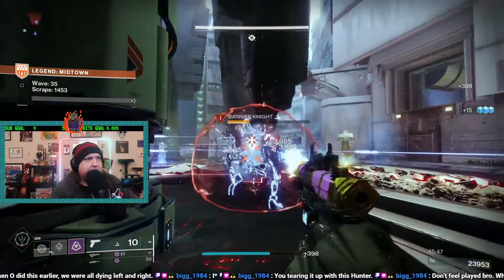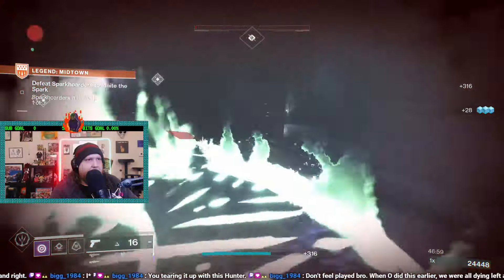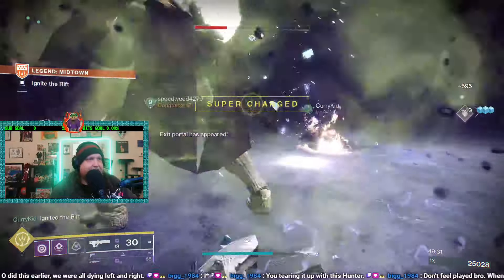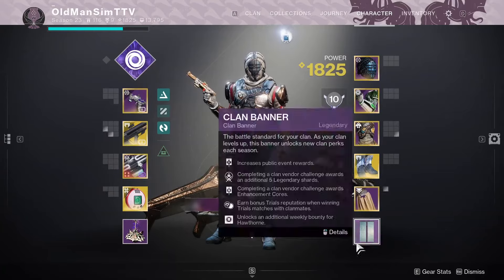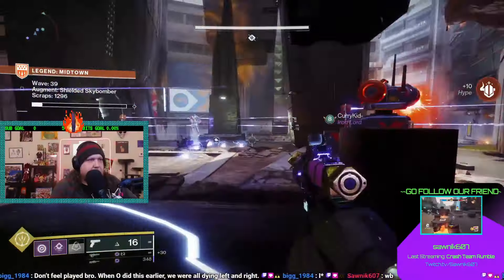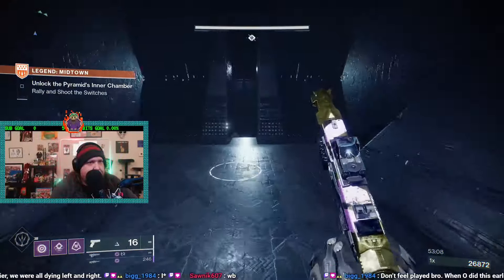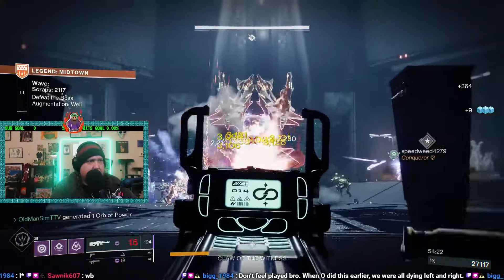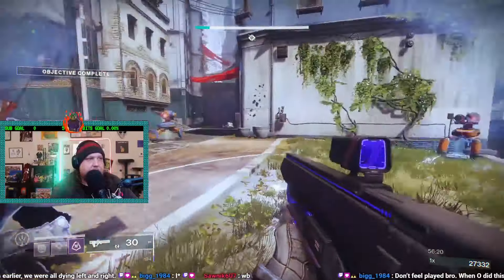The BEST Hunter Build For Legend Onslaught Is This Void Hunter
I was looking for a build that you would be able to take in any LFG and help carry your team to Round 50 and all that glorious loot. This build will lock down multiple areas, produce tons of orbs and help burn down wave after wave of enemies. It is a must have build for at least one member of your fireteam!

👉🏼 𝔽𝕆ℝ 𝕃𝕀𝕍𝔼 ℂ𝕆ℕ𝕋𝔼ℕ𝕋 & 𝕌ℙ𝔻𝔸𝕋𝔼𝕊, 𝔽𝕆𝕃𝕃𝕆𝕎 𝕄𝔼 𝔸𝕋 𝕋ℍ𝔼 𝕃𝕀ℕ𝕂𝕊 𝔹𝔼𝕃𝕆𝕎 👈🏻